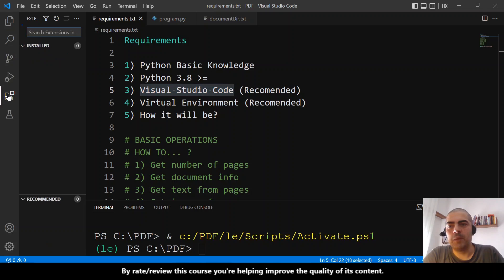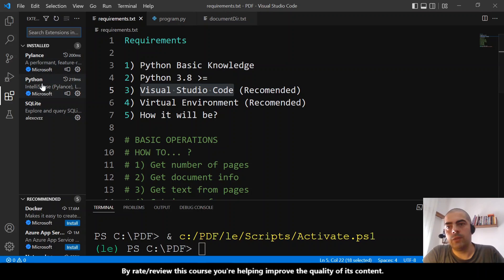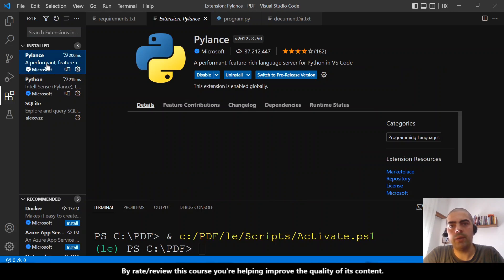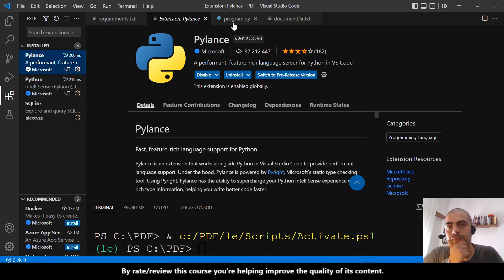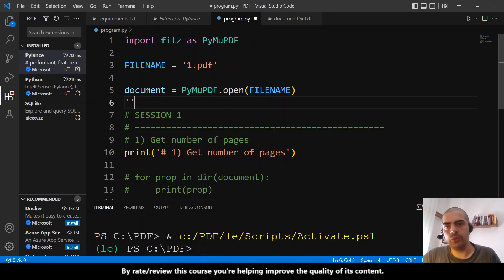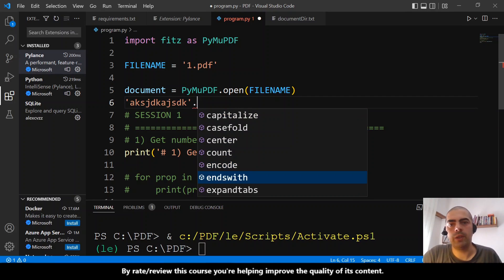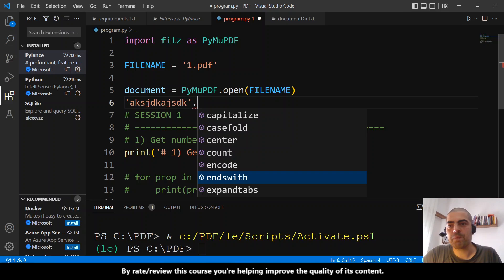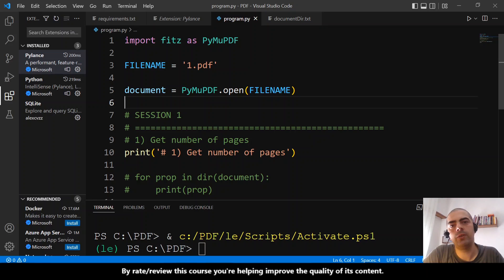Python PDF Handling with PyMuPDF 🇬🇧 🇺🇸 Session I [Part 1 of 14]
Visual Studio Code Extensions [Part 1 of 14]

Here I will talk about Visual Studio Code Extensions for Python!